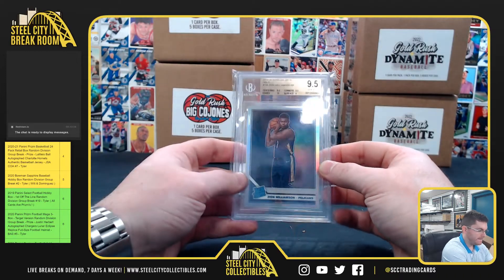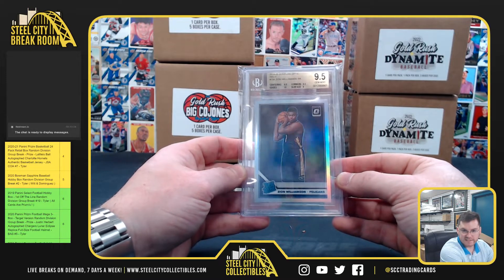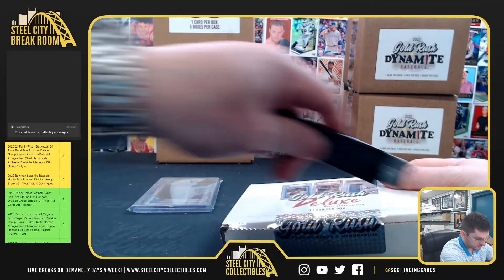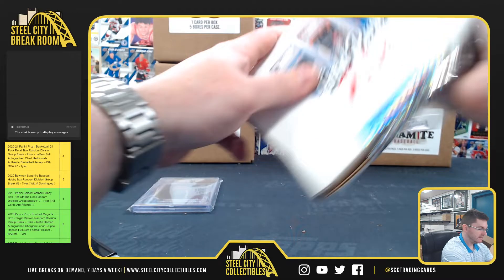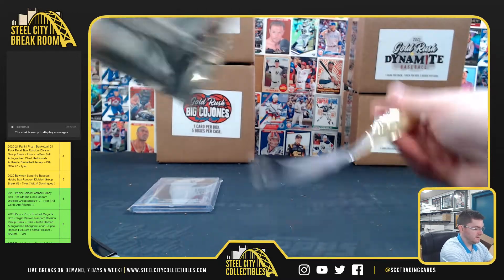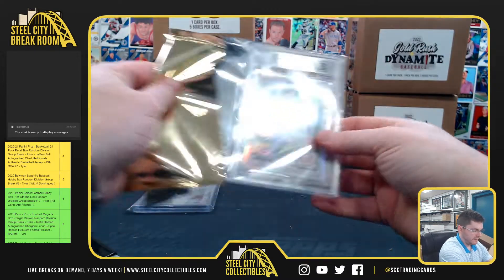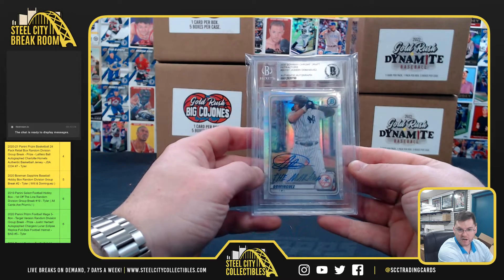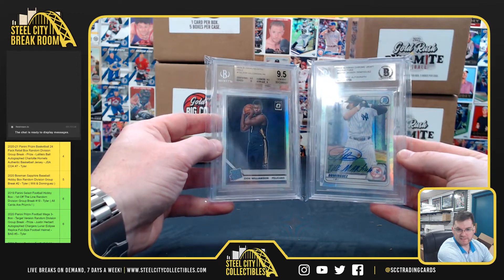Gold Rush Big Cajones Basketball & Deluxe Box - Larry V